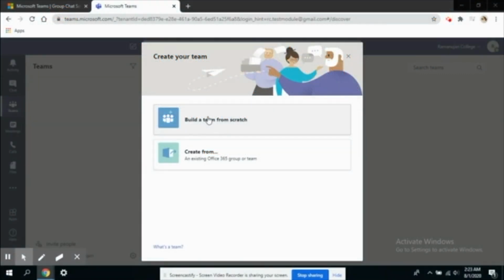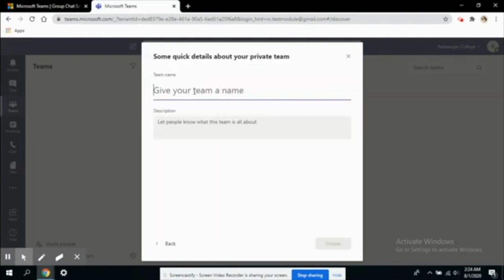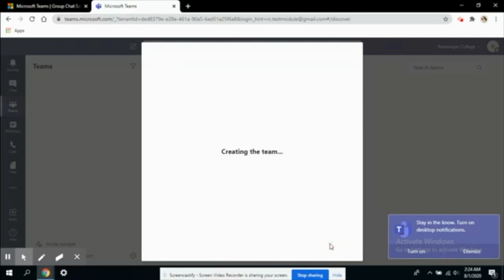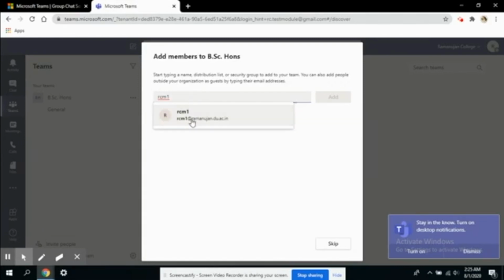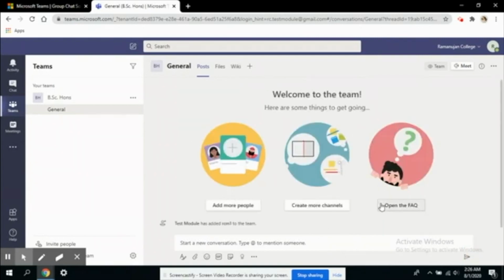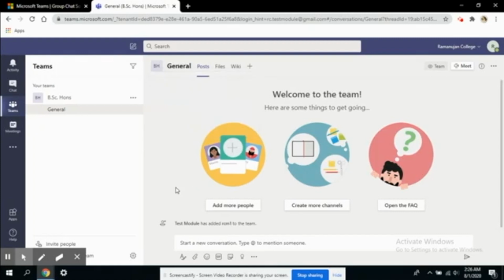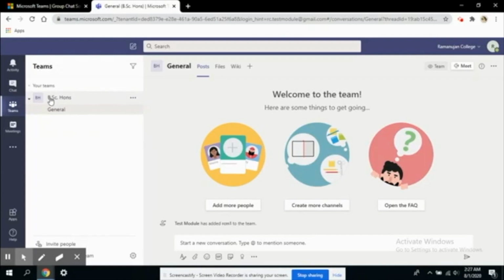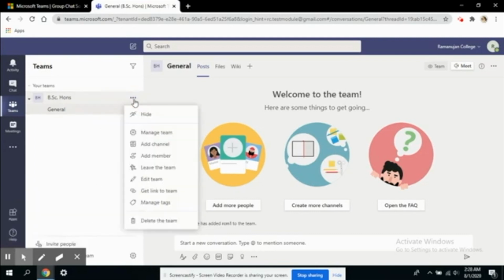Microsoft Teams 3